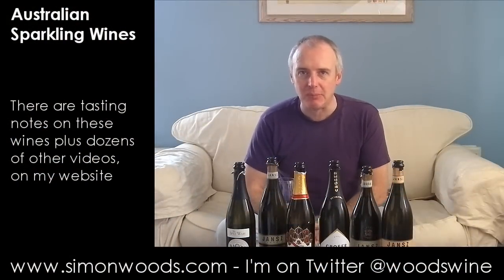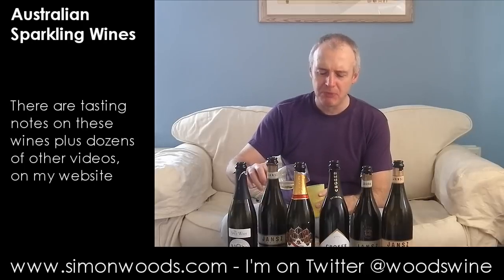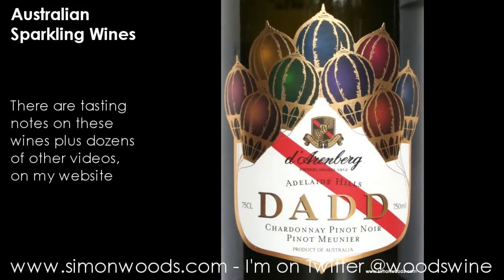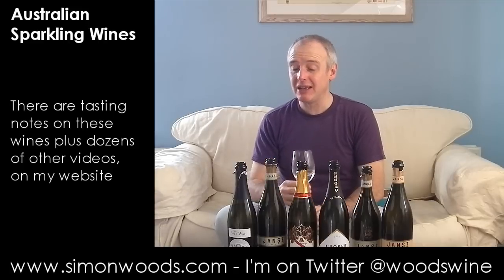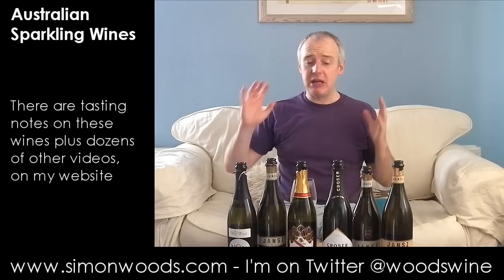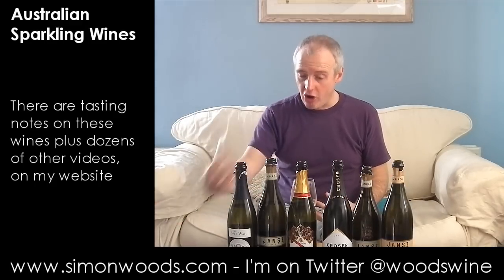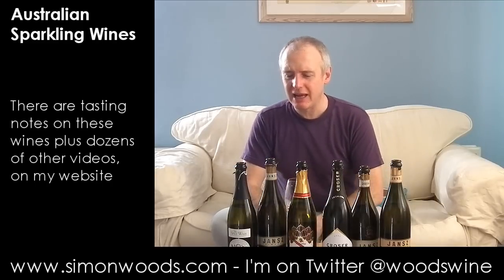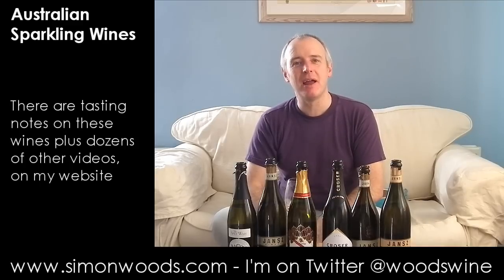Wine with Simon Woods: Australian Sparkling Wines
Six sparkling wines from various parts of Australia - and some of them are brilliant, say Simon Woods